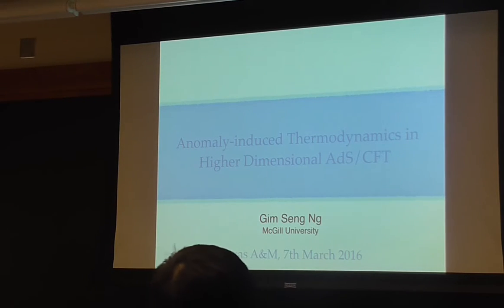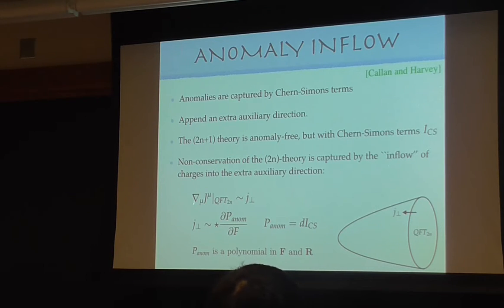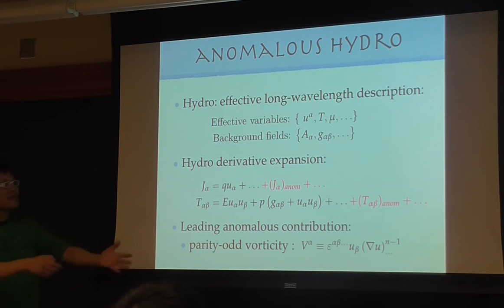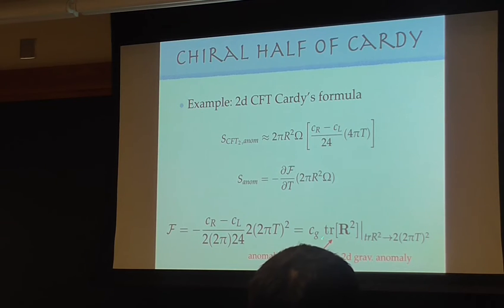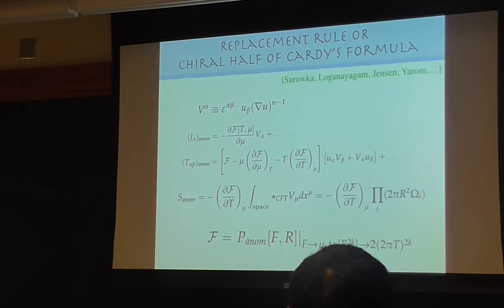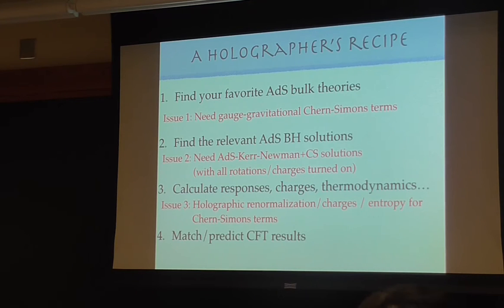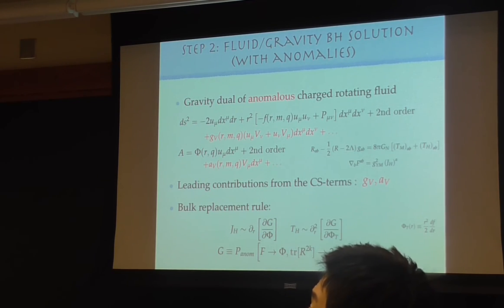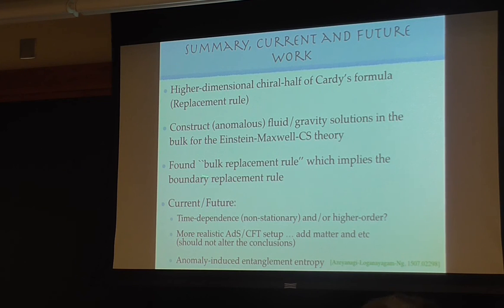Gim Seng Ng (McGill University) HET Seminar 03.07.16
Anomaly-induced Thermodynamics in Higher-dimensional AdS/CFT